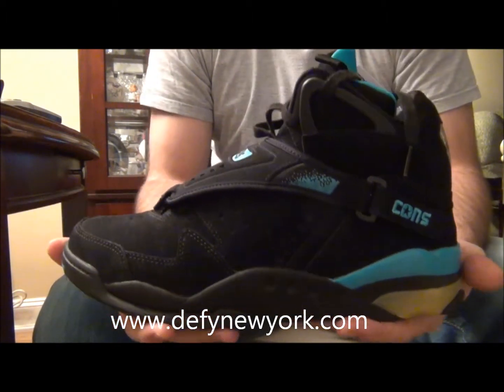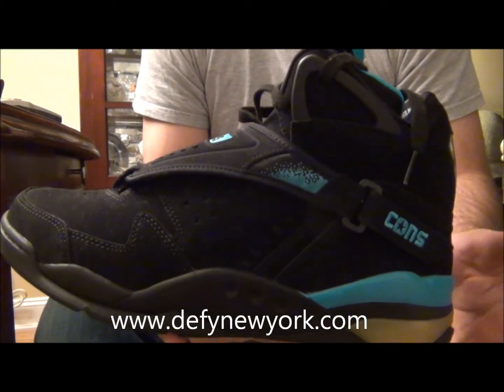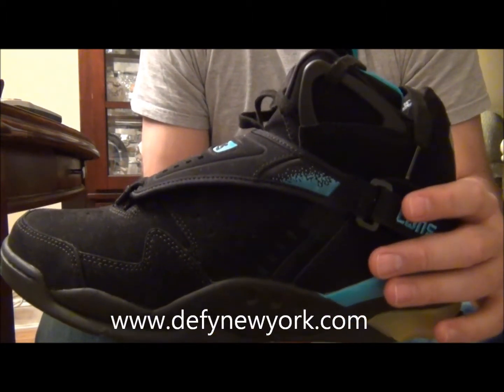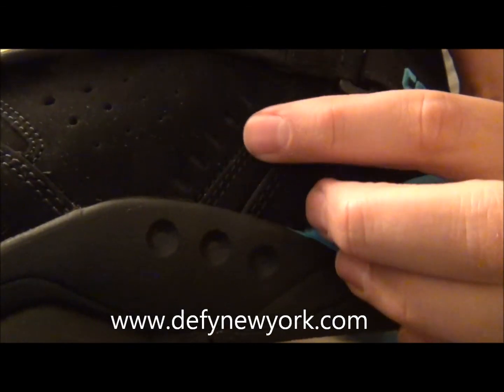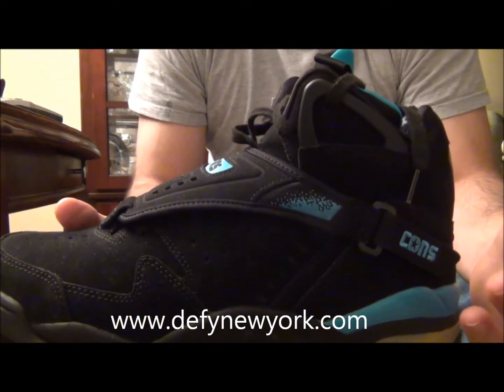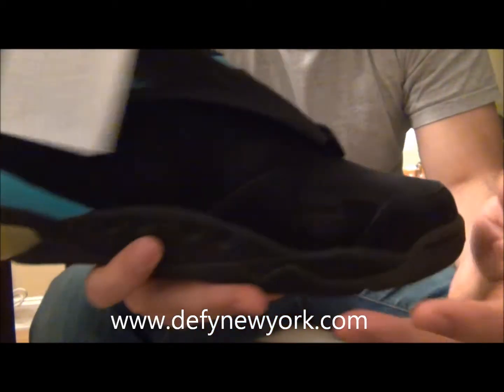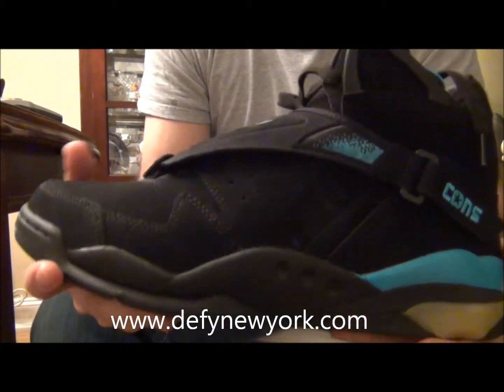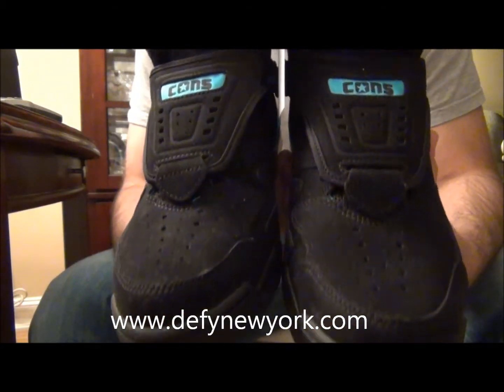LIVE! Converse Aero Jam Black Teal Retro 2013 Larry Johnson